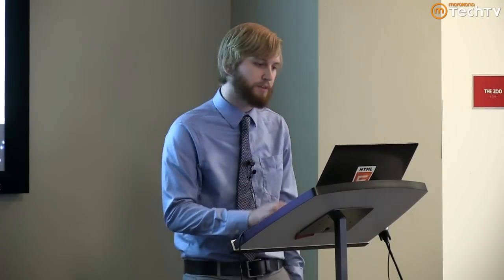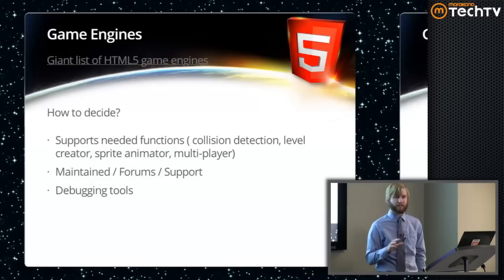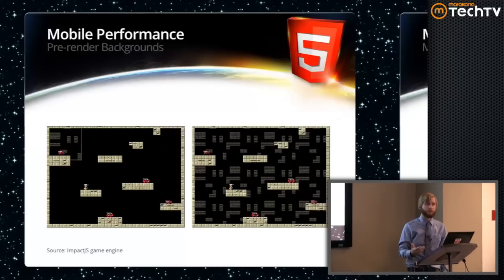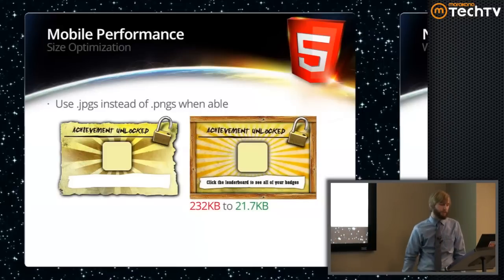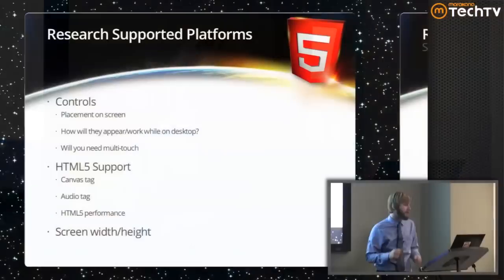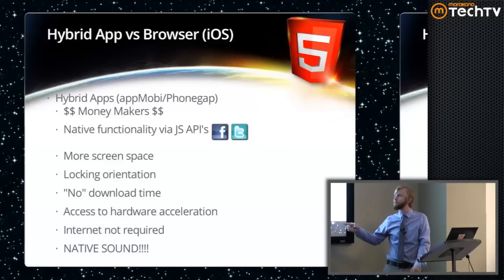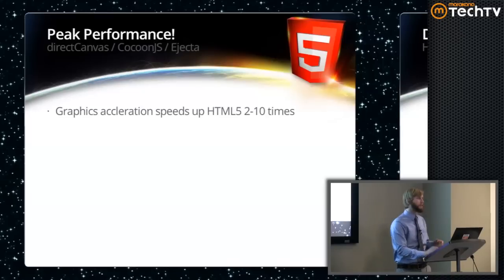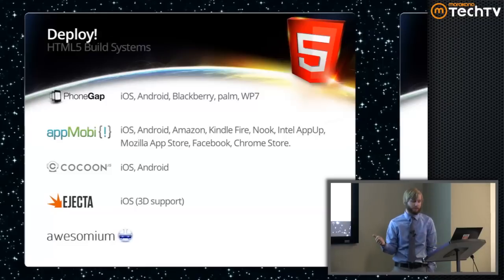Creating Cross-Platform Games with One HTML5 Code Base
AppMobi's lead game developer and game developer evangelist Tyler Smith gives us a quick overview on creating cross-platform games using one HTML5 codebase, while addressing performance problems with coding methods to avoid them.

Additionally, Tyler covers many tools and methods for creating great user experience, including:

- Choosing the game engine you'll use
- Planning out your game creation process
- Optimization techniques for cross platform usability
- Coding techniques for increasing mobile performance
- What to look for before you decide to develop for a platform
- Information on browsers versus hybrid app deployment
- Accelerating your HTML5 game to look native
- Packaging and deploying your game

for more HTML5 goodness!